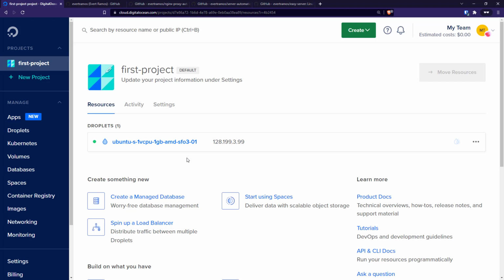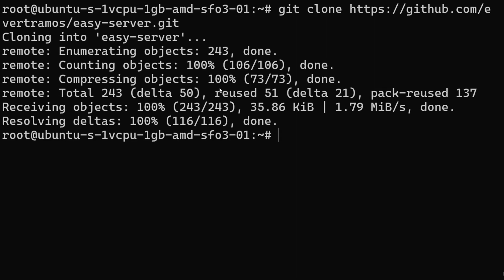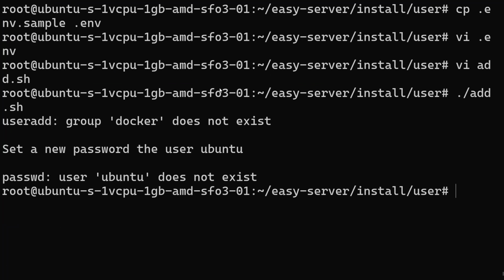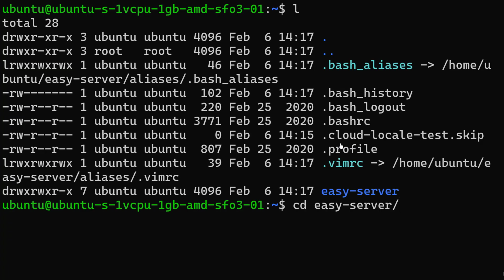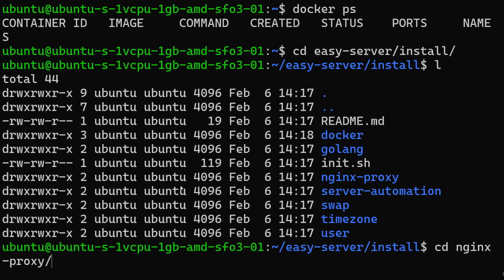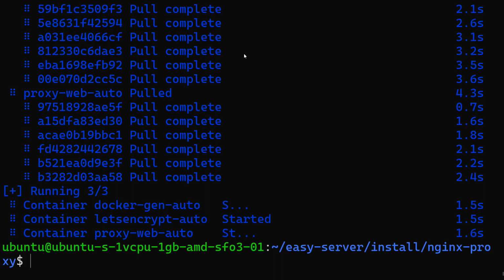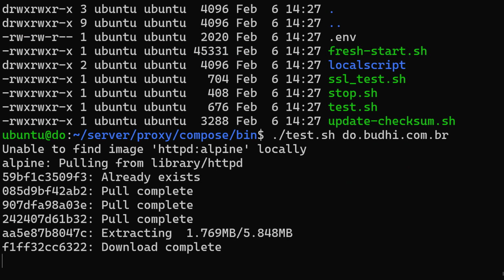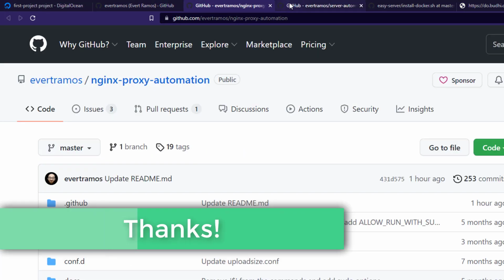Configure your Digital Ocena Droplet with NGINX Proxy Automation using server sutomation scripts!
If you want to automate your work using scripts, welcome to Server Automation scripts! We will offer you many tools to automate your work with accuracy and logs!

Install Docker, install nginx proxy automation, and much more with these scripts!

If you have any question or issue please check the github issue and discussions! In case you don't find the solution please open a new discussion on github